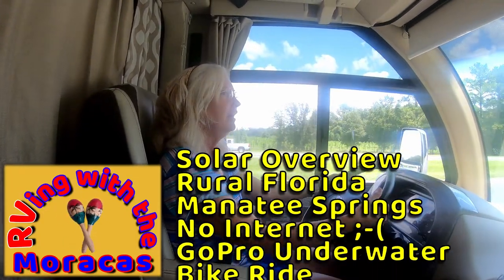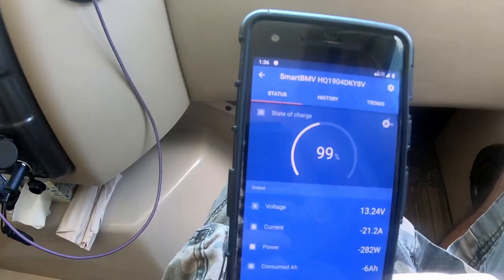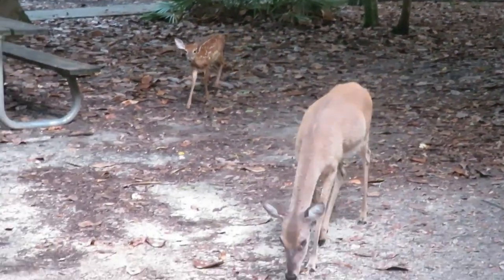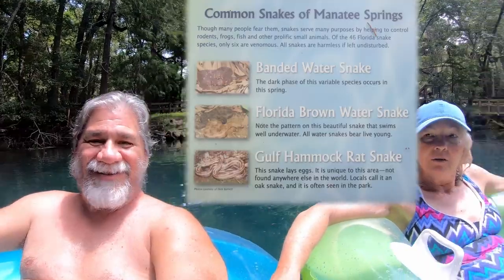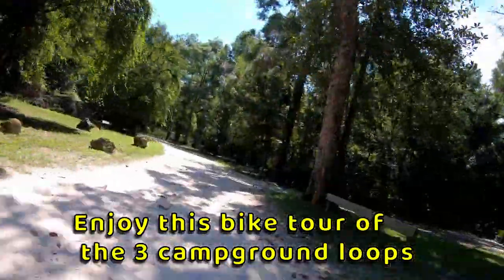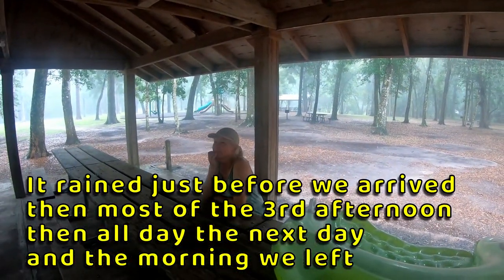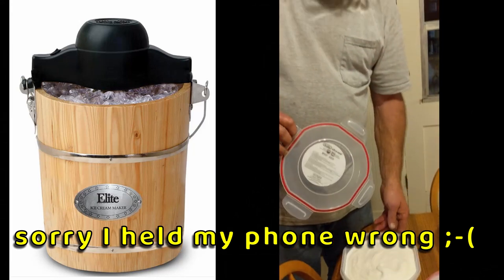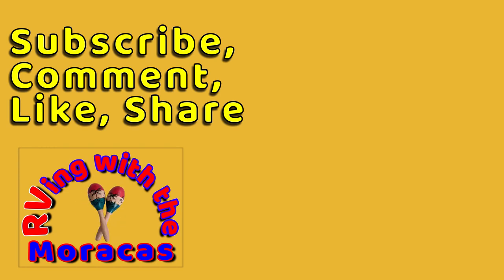Manatee Springs State Park - Chiefland FL it was wet with no internet!!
We just spent 5 days at Manatee Springs State Park in Chiefland FL and had a good time.  Sadly we had no LTE data - Verizon / AT&T nor T-Mobile even with our WeBoost.  It was nice and we got to spend an evening with Rhonda's sister who lives nearby.